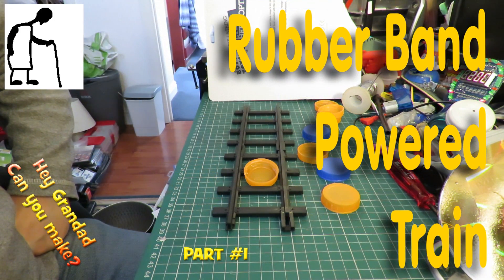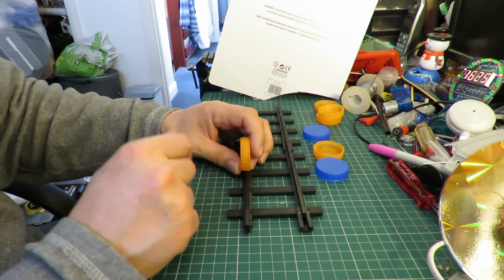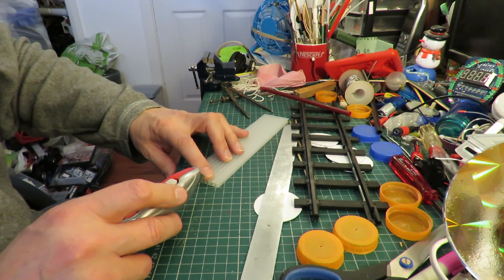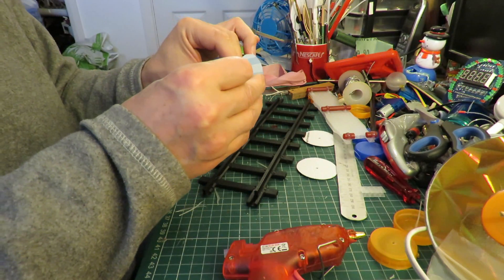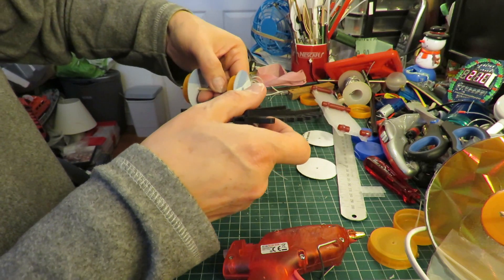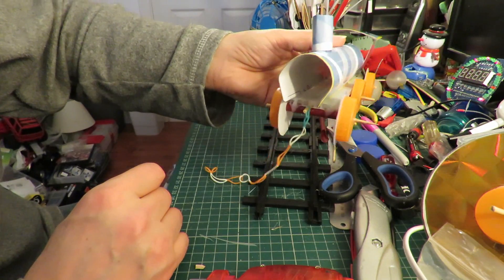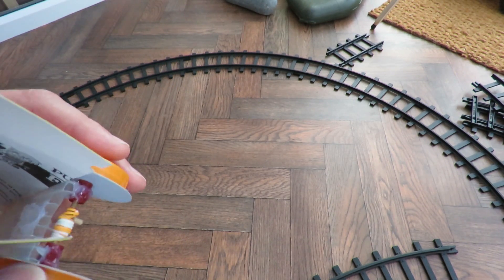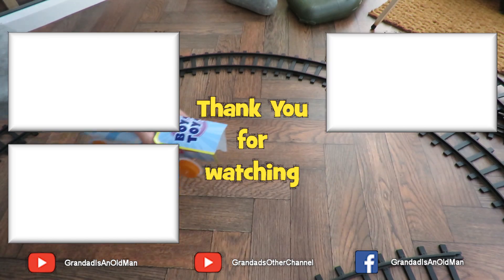Rubber Band Powered Train #1 semi success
Rubber Band Powered Train #1 semi success. I get lots of request to make trains, I am not a train enthusiast but I will have a go. I will start by making a rubber band powered train, then maybe move on to electric powered and finally hobby grade RC because those are the requests I have received.

Components:-rubber,elastic,band,bbq,skewer,drinking,straw,plastic,bottle,cap,top,
Tools:- Hot Glue Gun, Scissors,Compass